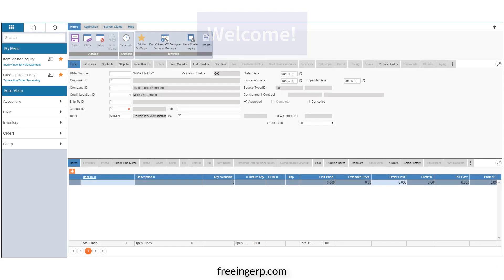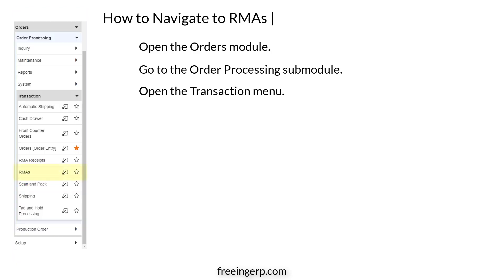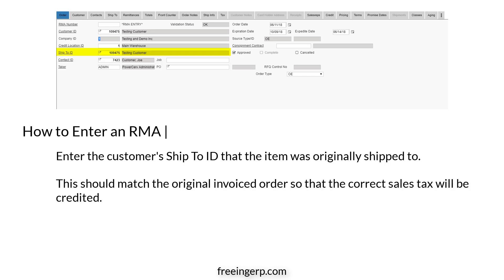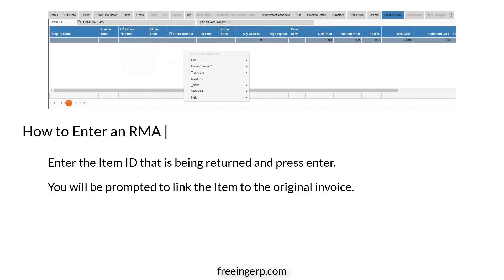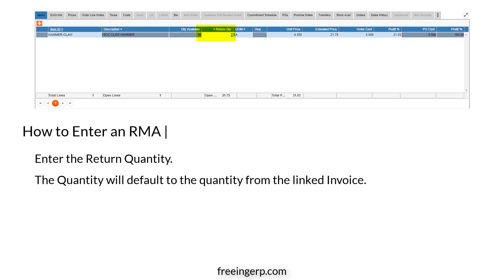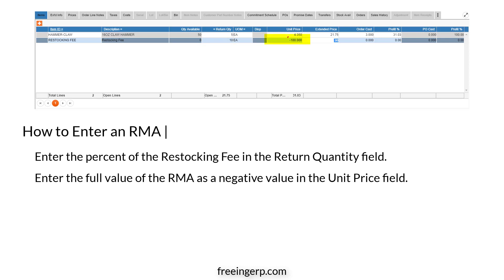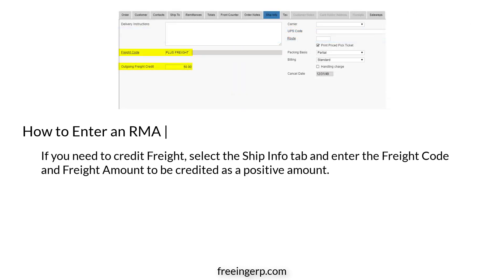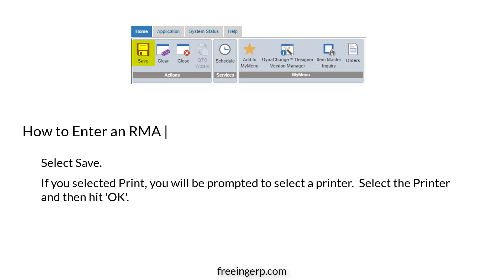Prophet 21 Training - RMA Entry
Timestamps:

What Are RMAs? - 0:50
Navigating to RMAs - 1:09
Entering the RMA - 1:39
Restocking Fees - 4:29
Freight Charges - 5:47
Print/Fax/Email - 6:23